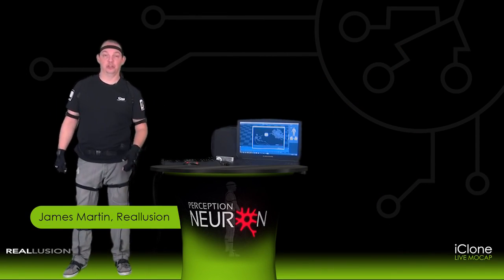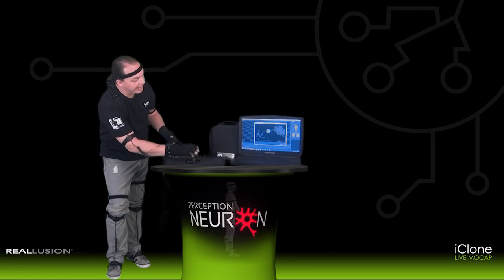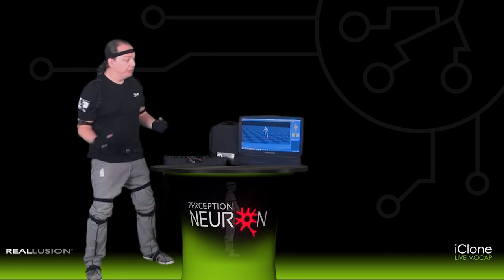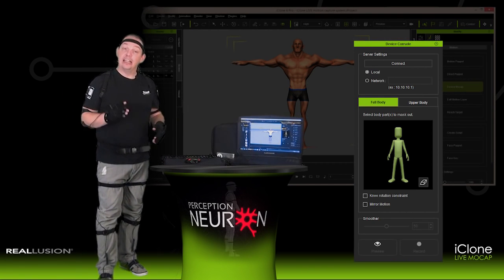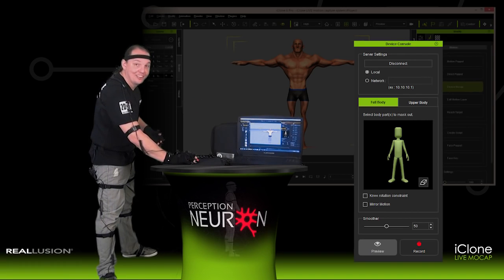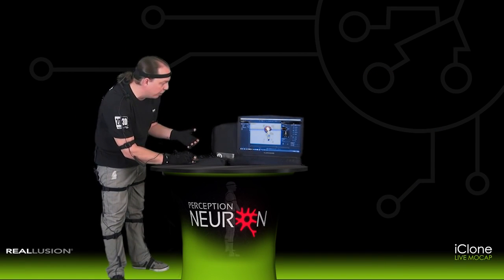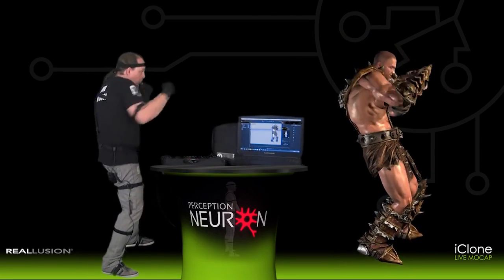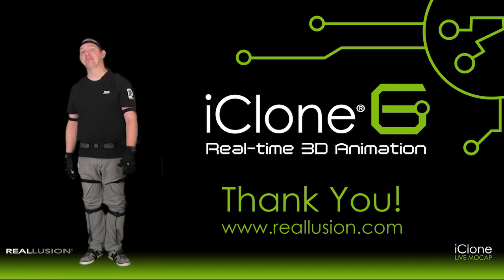iClone Mocap Plug-in for Perception Neueron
The dream of animating 3D characters with your body's own natural motion is now possible for every 3D designer. No longer are big studios and big budgets the only way to access motion capture animation. Reallusion iClone Live Mocap totally changes the rule with a disrupt to motion capture for indies and studies of any size. With it’s highly approved easy-of-use design, 3D character creation capability, motion re-edit, facial puppet and audio lip-sync tools, all of which can be export to any game engine or 3D app with the comprehensive FBX, BVH character and motion pipeline. Perception Neuron is a complete Live Character Animation Platform for every small studio, school media lab, Institute training center and even independent artist.